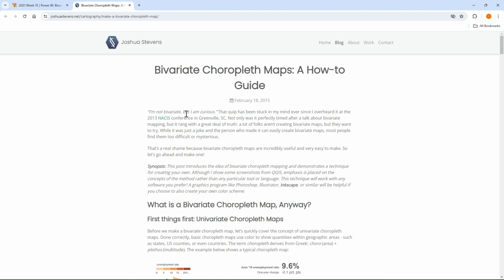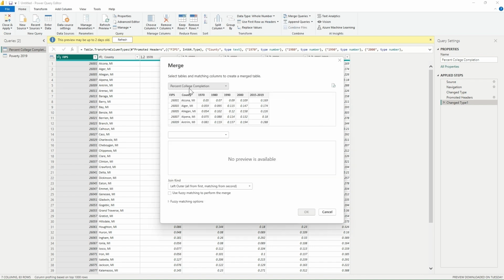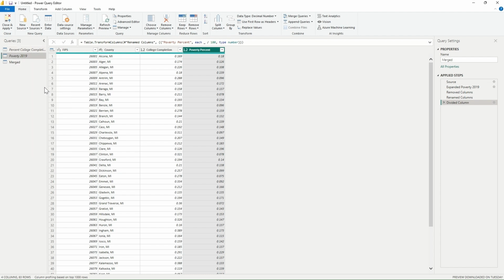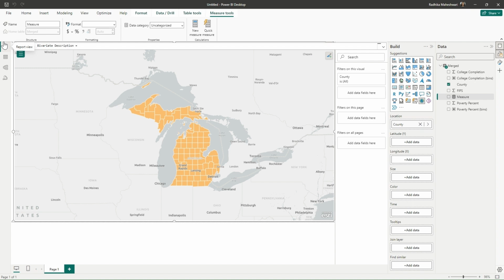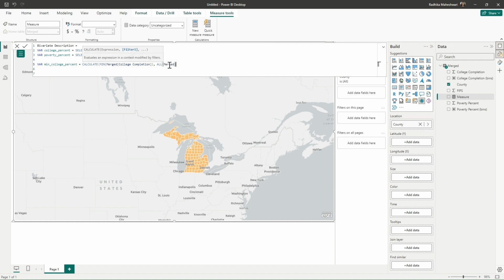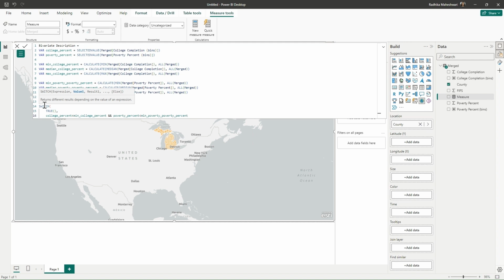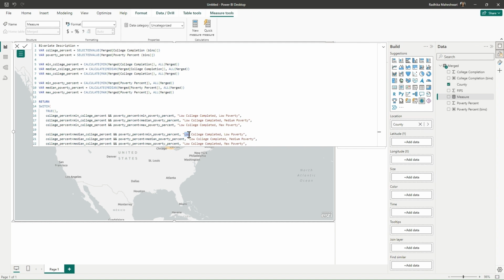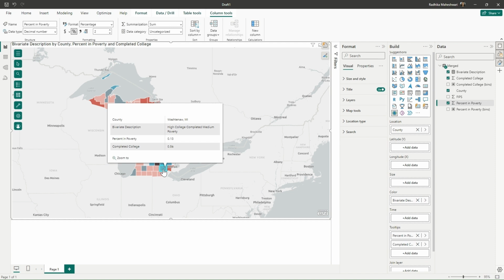Workout Wednesday Power BI 2021 Week 15 Challenge